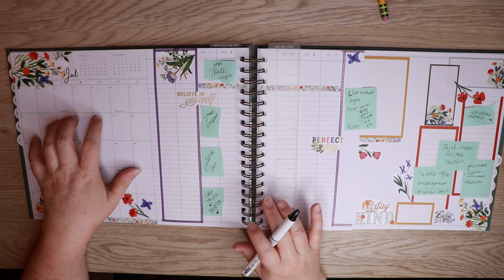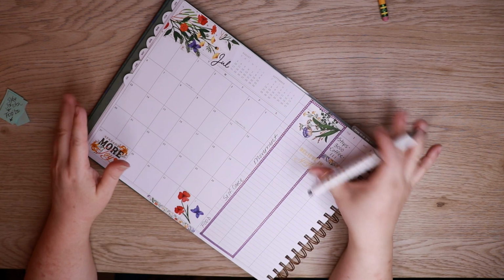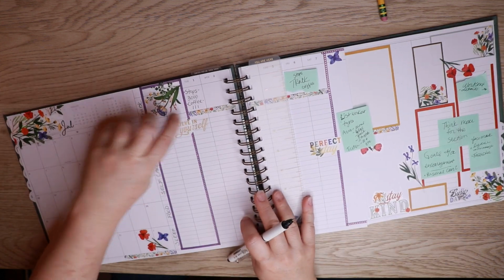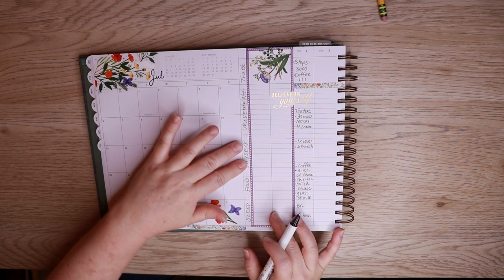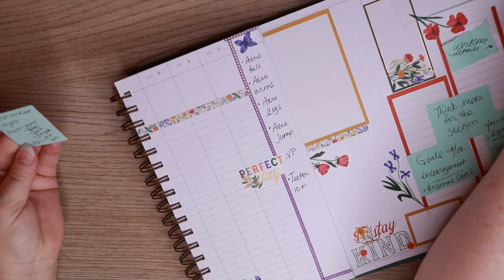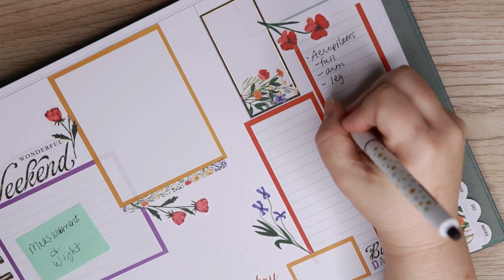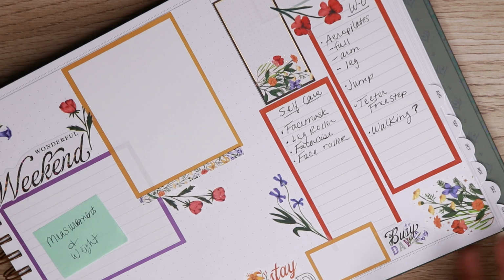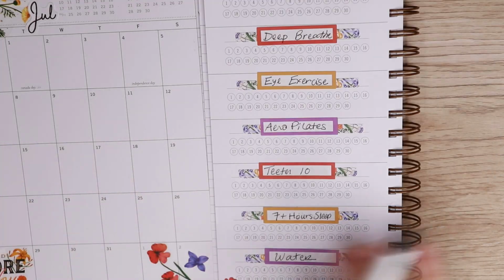Laurel Denise The Anne Vertical Planner Move In/Fill In My Planner With Me // How I Am Using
Setting up my new Laurel Denise Vertical planner was a lot of fun!  Using this to track my wellness will be the perfect solution.  In this video, I will be setting up my Monthly pages and the 1st week in July.

Stickers that I used in this video